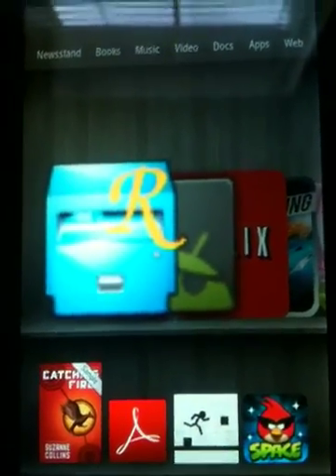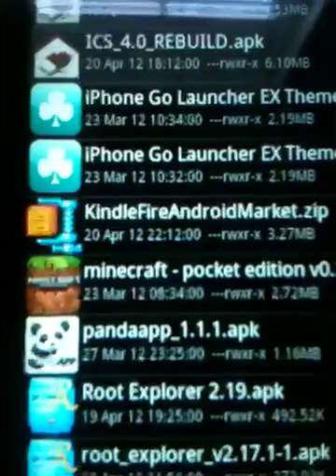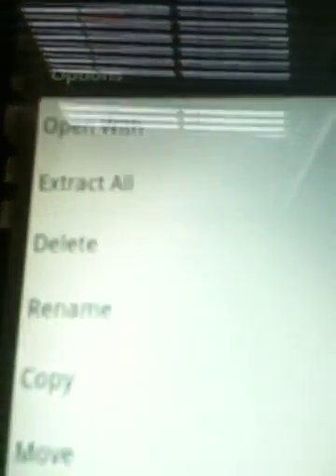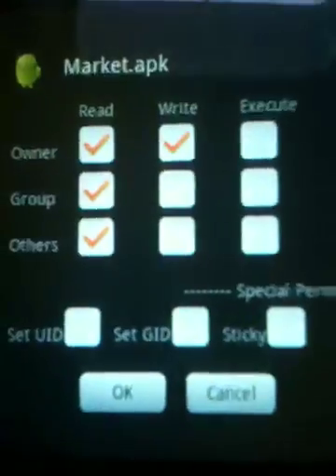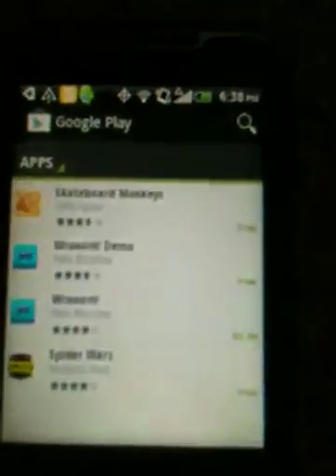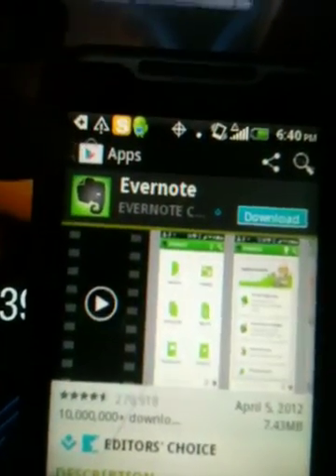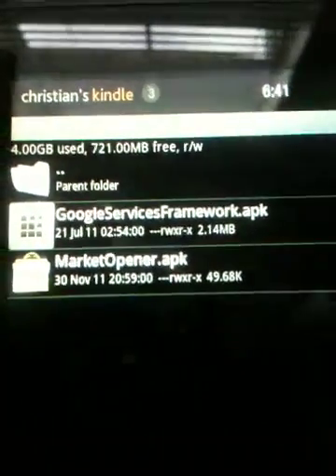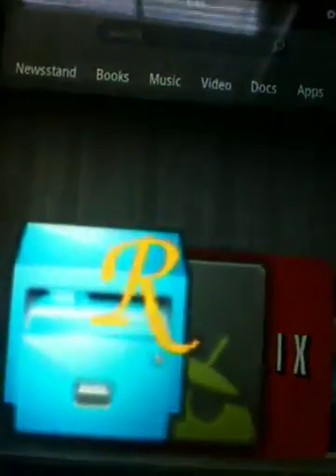How to get android market on rooted kindle fire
This proccess can be dangerous if you do not know what you are doing. I am not responsible for anything happening to your device after watching this video.

1. Allow installation of unknown sources

2. Download and install root explorer

3. Download android market files

4. Open root explorer, extract KindleFireAndroidMarket.zip

5. Open /sdcard/extracted/, install googleframework.apk

6. Long press Market.apk

7. Navigate to /system/app/ mount as R/W

8. Paste Market.apk

9. Long press Market.apk, change permissions

x x -
x - -
x - -

10. Install Market.apk

11. Reboot kindle fire

12. Open root explorer, navigate /sdcard/extracted/

13. Install MarketOpener.apk